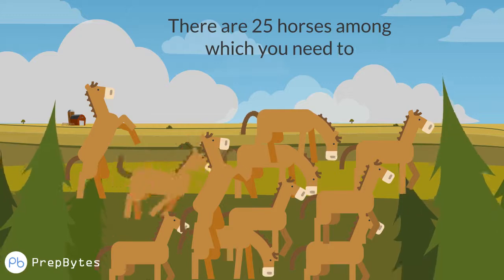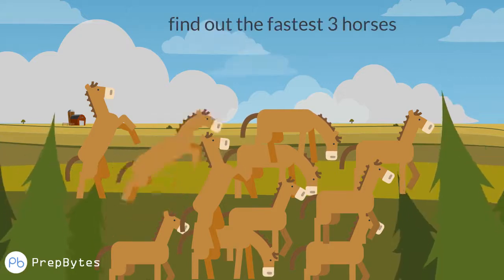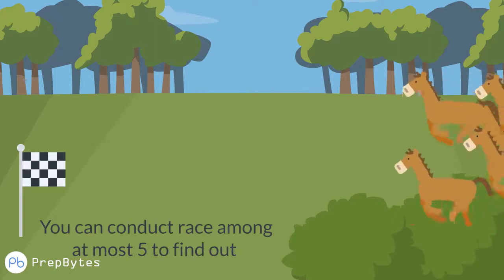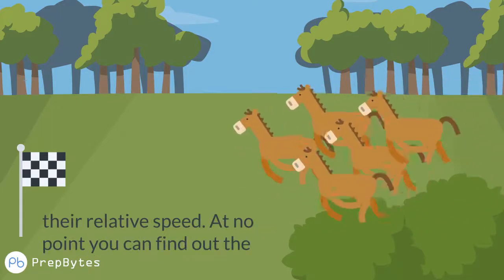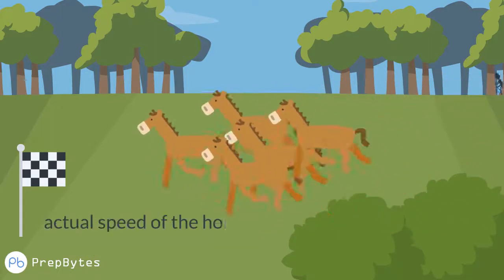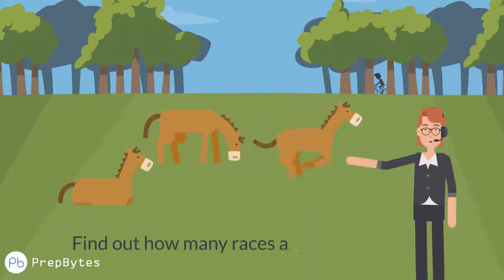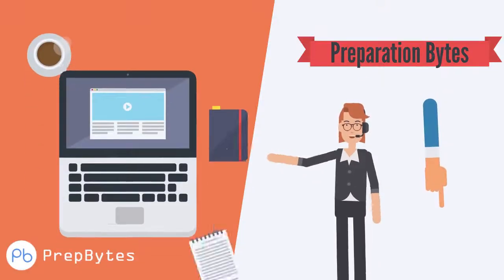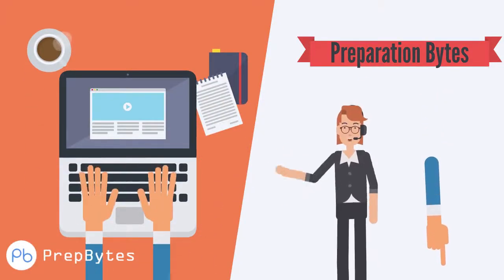PrepBytes Interview Puzzle Series: Horse race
There are 25 horses among which you need to find out the fastest 3 horses. You can conduct race among at most 5 to find out their relative speed. At no point, you can find out the actual speed of the horse in a race. Find out how many races are required to get the top 3 horses.
A puzzle is a problem or enigma that tests the ingenuity of the solver. In a basic puzzle, one is intended to put together pieces in a logical way in order to come up with the desired solution.

More you solve puzzles better you become at this mind game.

Solve this interesting puzzle and do not forget to reply in the comment box.

Aiming to get placed in IT/Software companies.
Get your Dream Job with Prepbytes Placement Program.
Get * Mentorship *Video Lectures *Doubt Sessions *Mock Tests
*Mock Interviews all in one program.

Want a daily dose of Coding/Technical MCQs/Aptitude?
 Hit likes on our pages.